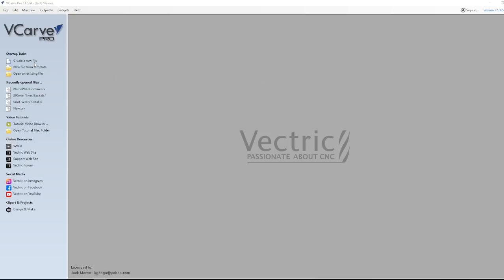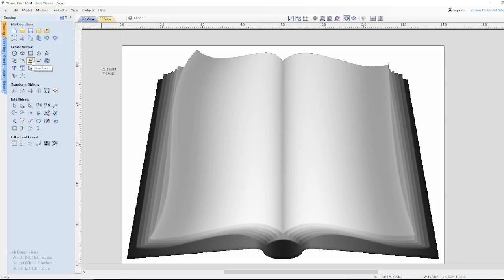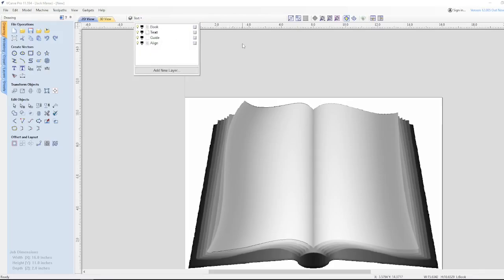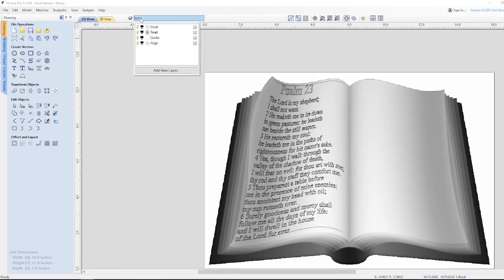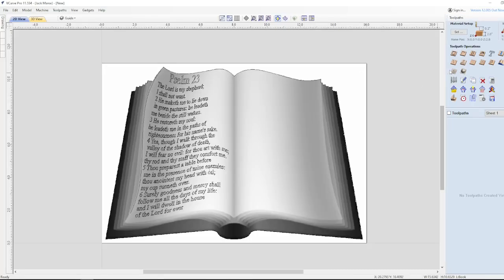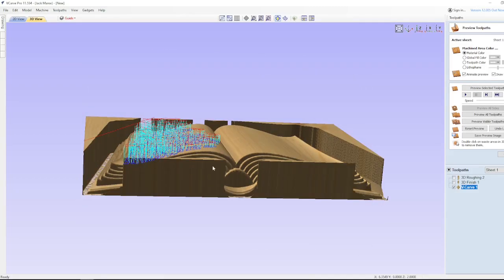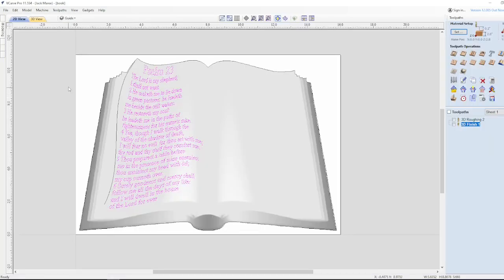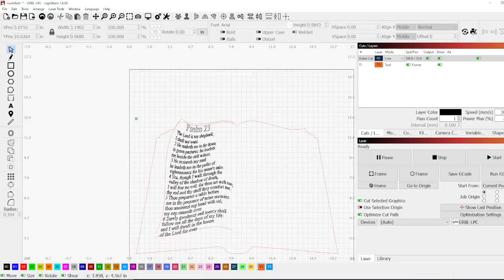Making A Wood Bible Carve In Vcarve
Using Vectric Vcarve to create a wood Bible from a block of cherry and export to SVG for laser engraving.